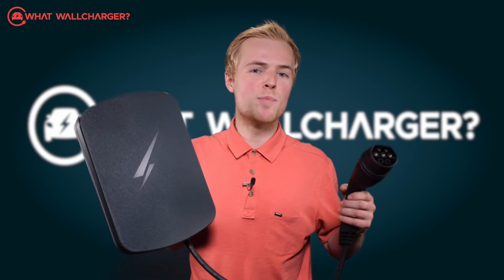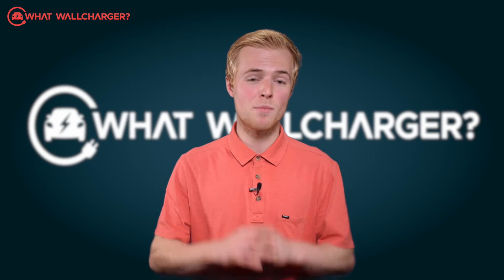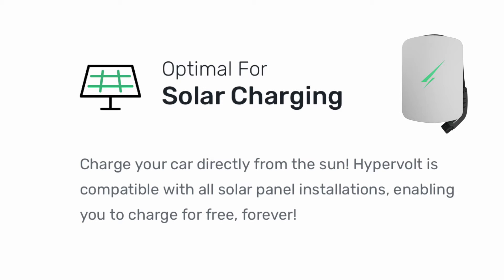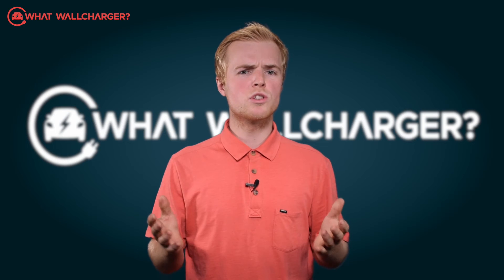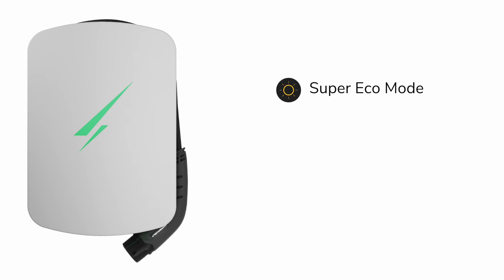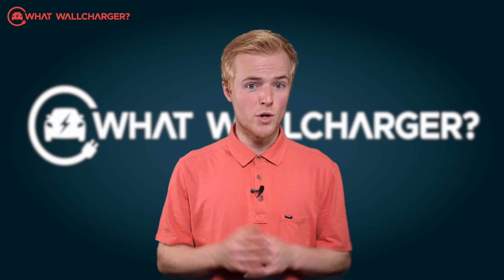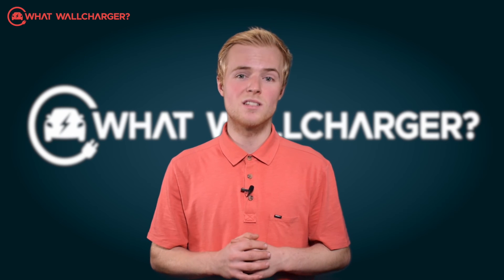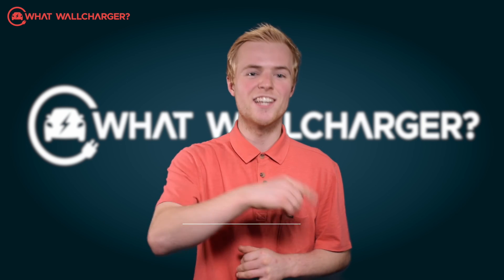Light Up Your EV Charging with Hypervolt Home 3: Smart & Solar-Powered | What WallCharger? Review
Hypervolt Home 3 Pro is a neat and tidy charger with some nice features and an entirely usable app. It does everything very well and the ‘party mode’ (or Union Jack, if you choose) LED lighting on the front of the unit is a bit of fun. It’s Alexa-enabled, and that does set it apart (a bit) from the others but the most attractive are the three modes of charging that can alternate between solar, a mixture, and whatever energy source is available at the time. It’s also got an excellent Trustpilot rating of 4.9/5 which pretty much trumps other chargers in this price range.